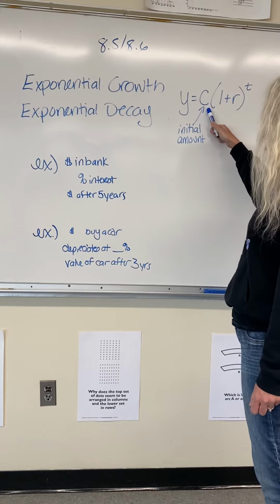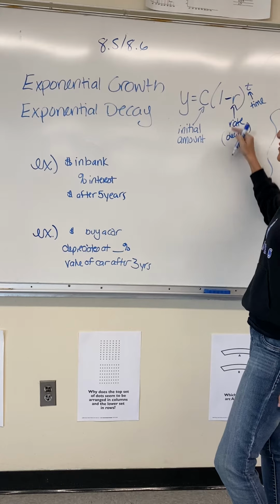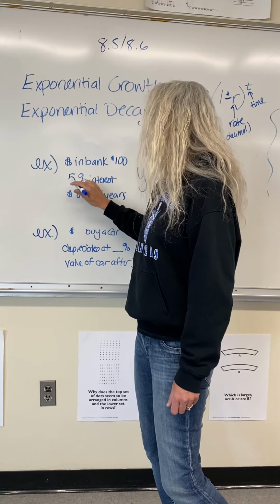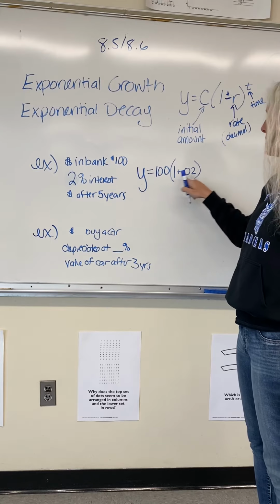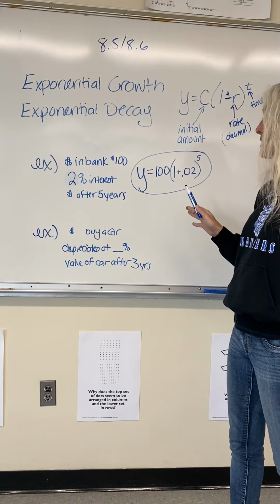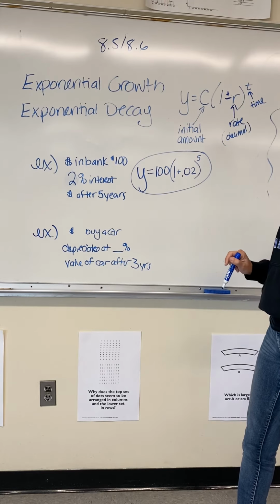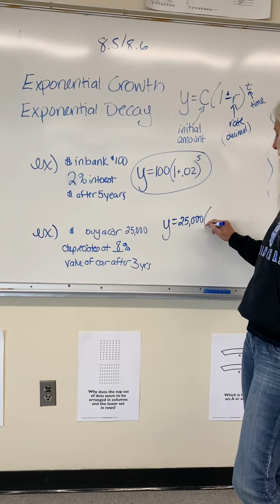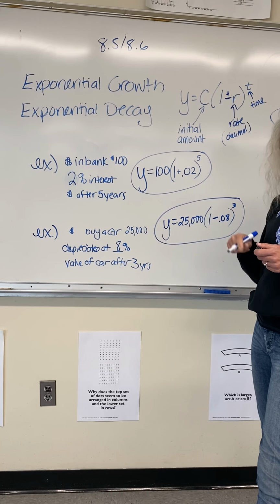8.5/8.6 exponential growth and decay